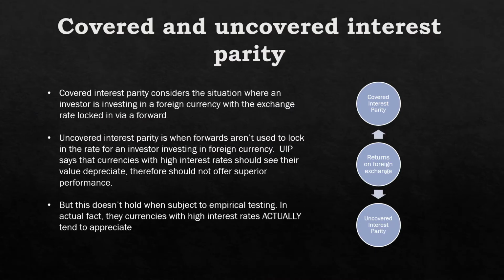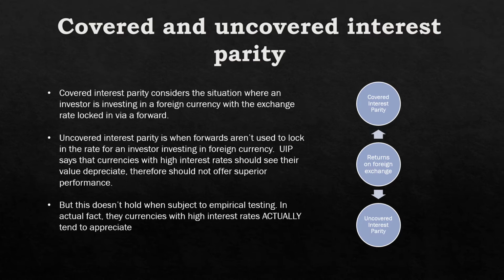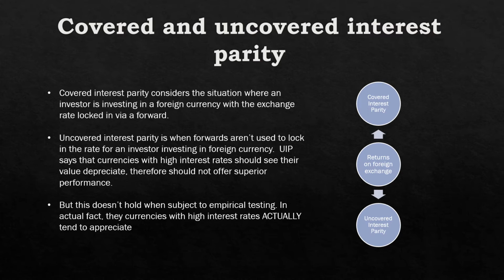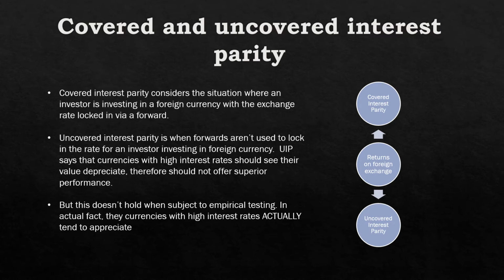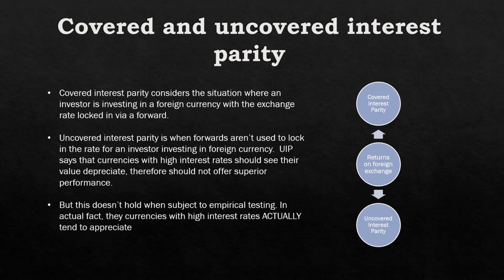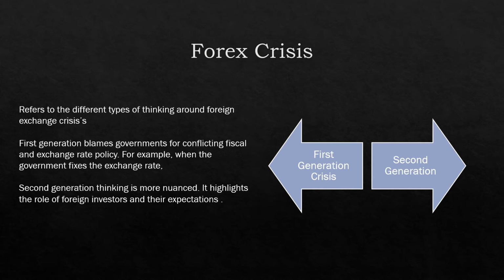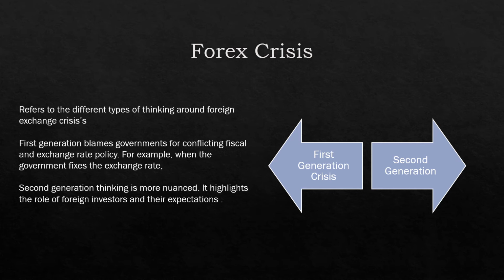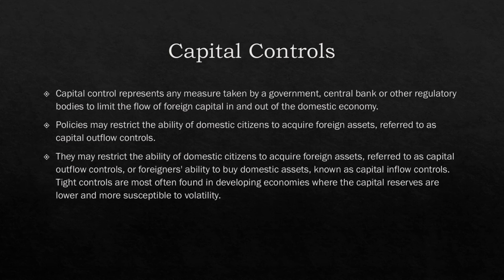Unit 8 International Capital Flows and Financial Markets